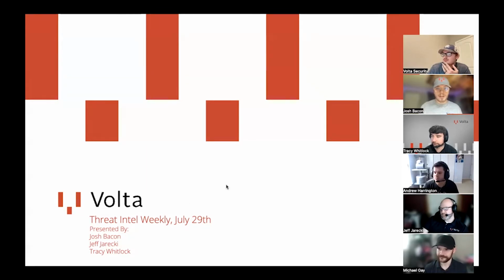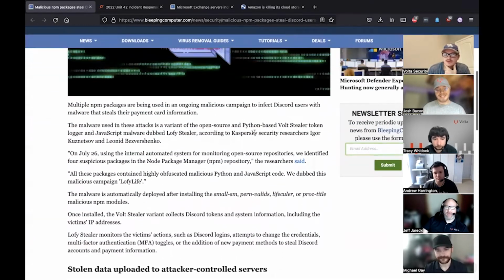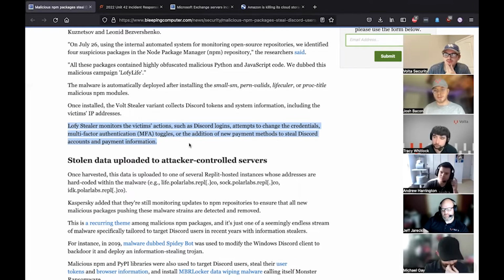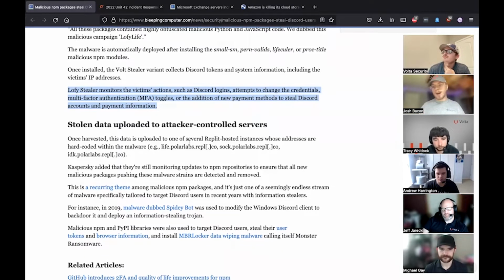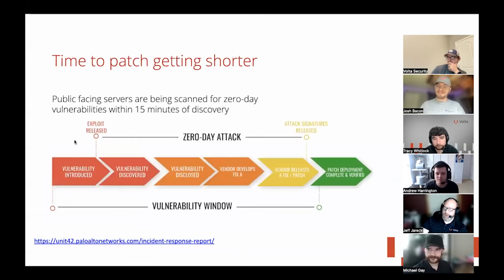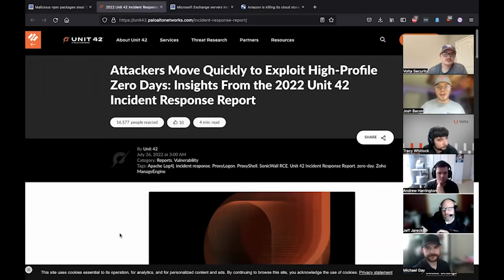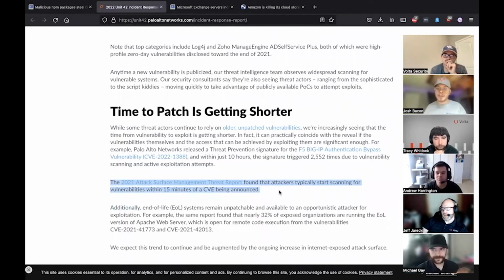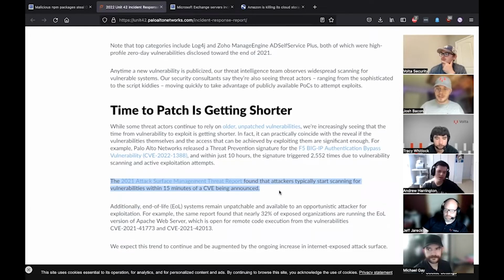Volta Weekly Threat Intel: August 3, 2022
This week on Threat Intel, we cover time to patching getting shorter, malicious NPM packages stealing Discord credentials, compromised Exchange servers, and sunsetting Amazon Drive.